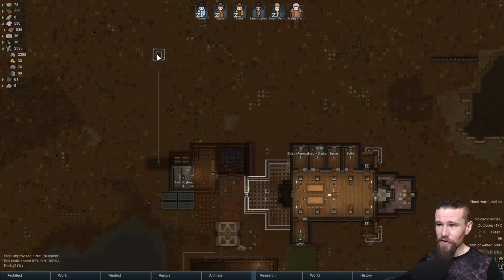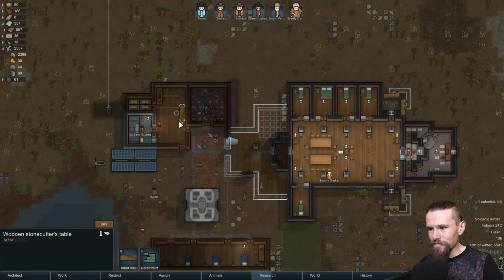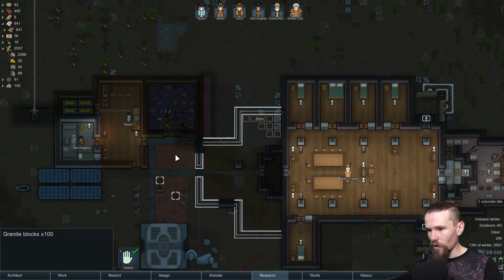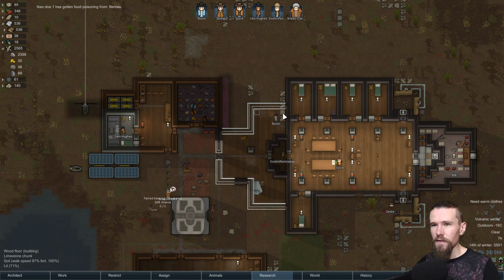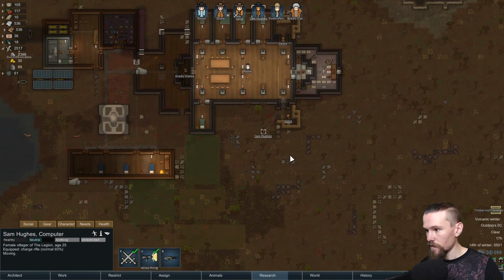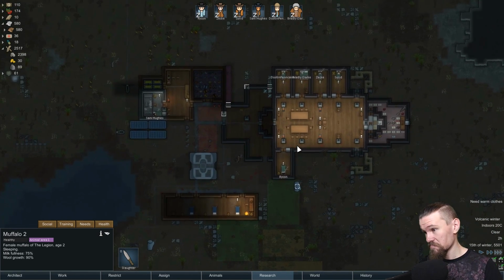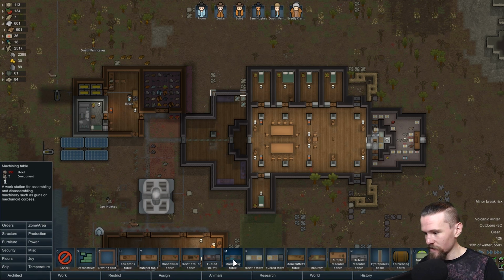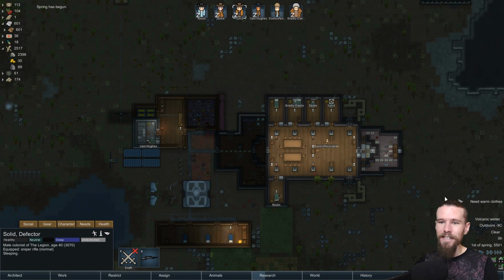Let's Relax With RimWorld Alpha 16 | Ep 15 "Getter Dun"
The Legion shall begin again but this time with one. We have a updated RimWorld to play with! Dive with me into Alpha 16 as we begin again, this time with the Rich Explorer start.

►Airing Tuesday's & Saturdays every week at 0800EST -500UTC

The Legion begins here, we shall scrape out an existence on a outer-world seldom visited by civilization & for good reason too, out here on the edge lawlessness is the rule and the dark blackness of space holds many horrors to those who go boldly by choice or not.